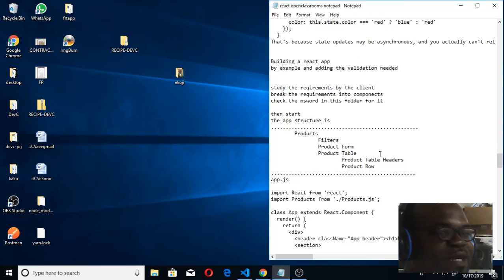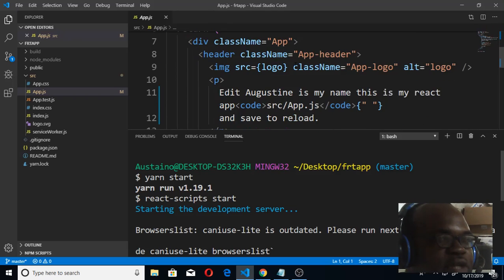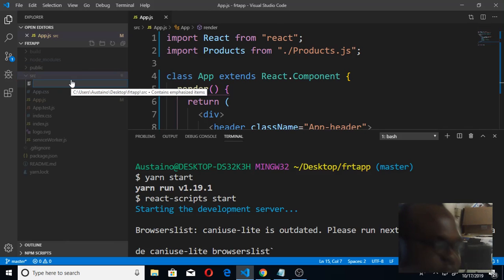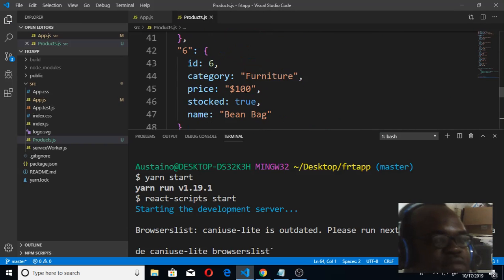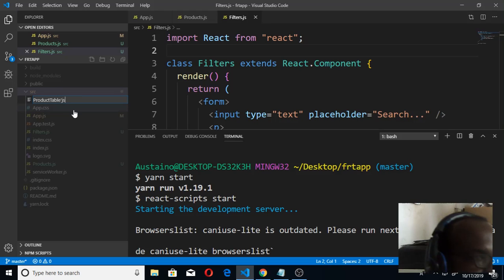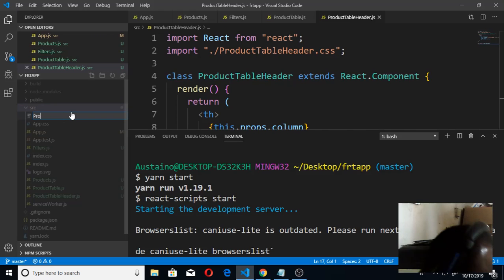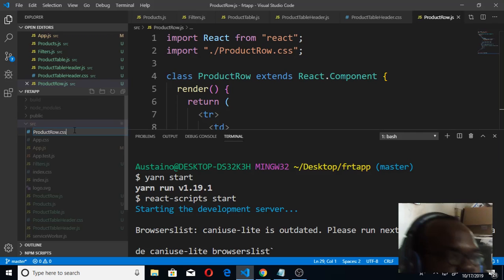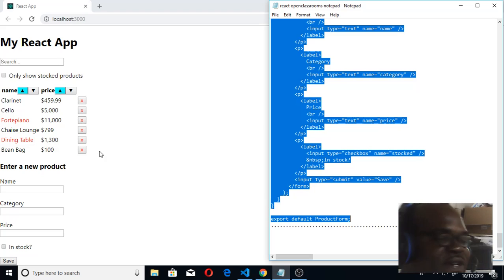Andela DevC 06 and 07 Build a Static App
Building the static app